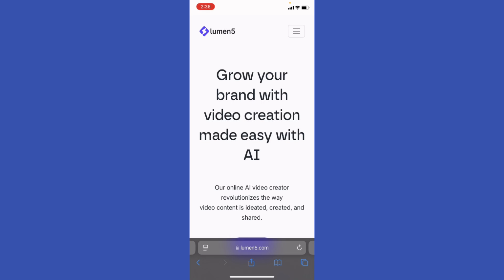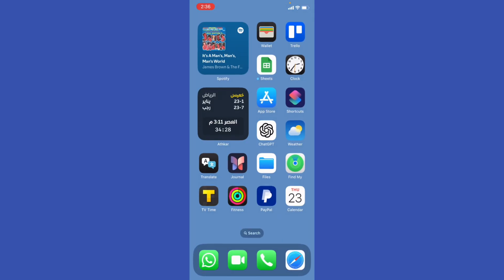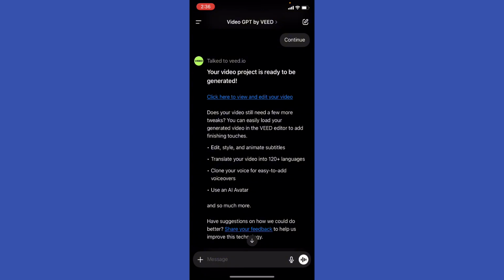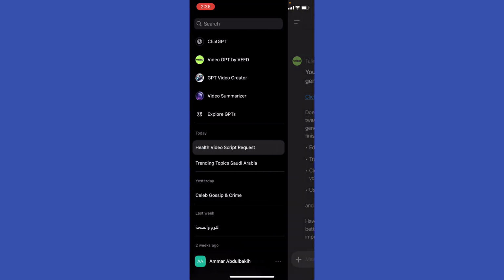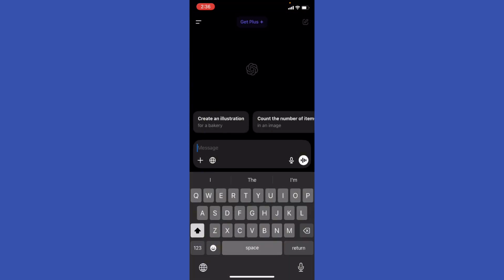How to Promote Your Content Effectively Using AI Tools (2025)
How to Promote Your Content Effectively Using AI Tools

Learn how to promote your content effectively using AI tools in this online tutorial. Discover the latest techniques to boost your online presence!

Take your online presence to the next level with the power of AI! In this video, we'll explore the cutting-edge technology of AI-powered content promotion and how it can revolutionize your online marketing strategy. From increasing brand awareness to driving website traffic, learn how AI can help you reach a wider audience and boost your online presence. Whether you're a business owner, marketer, or entrepreneur, this video is for anyone looking to stay ahead of the curve and maximize their online impact. Get ready to discover the future of content promotion and take your online presence to new heights!